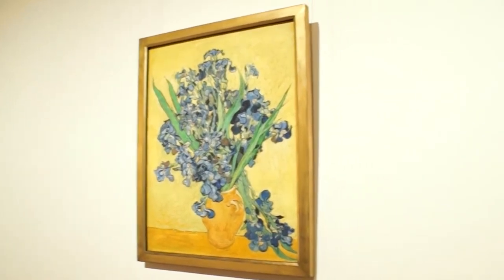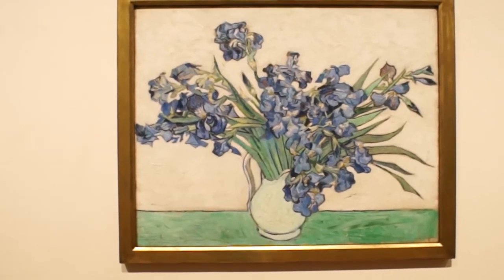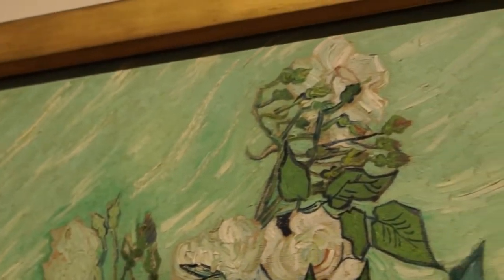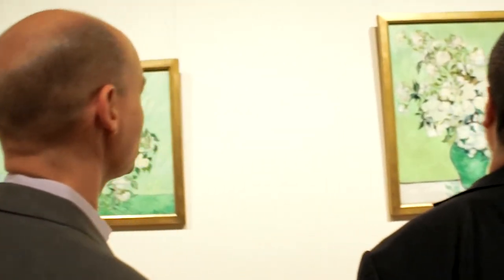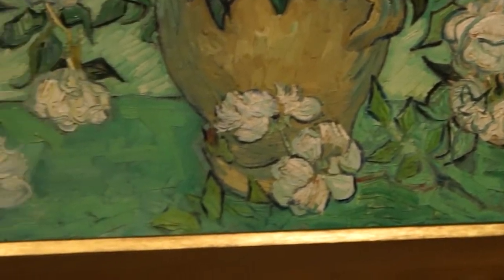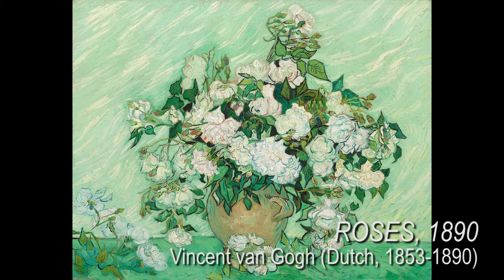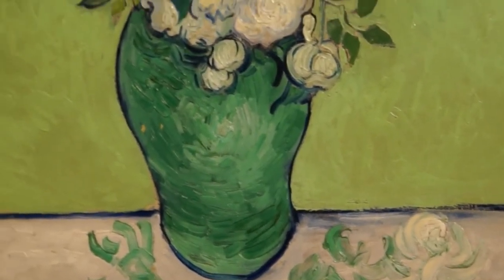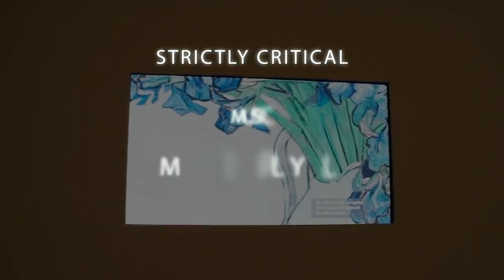Strictly Critical Goes To The Met To Discuss Van Gogh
artnet News' art critics head to The Met to discuss everything from speeding trains to syphilis. When it comes to Van Gogh, nothing is off the table.